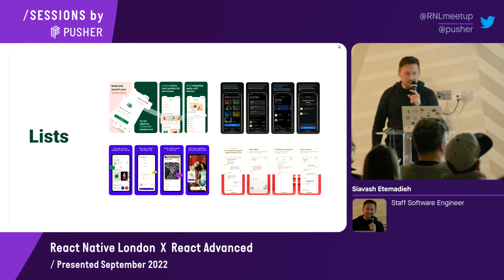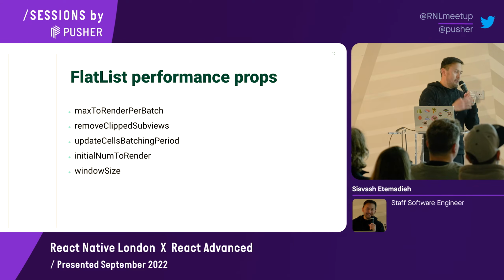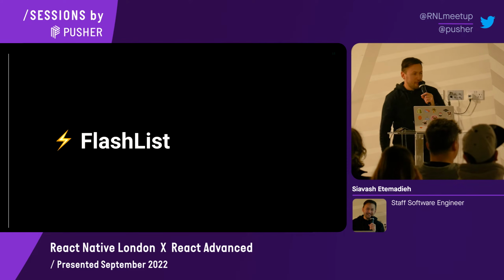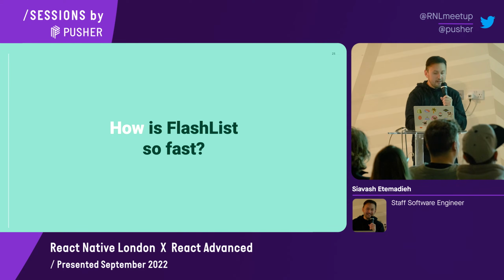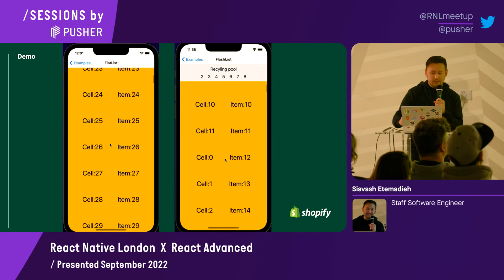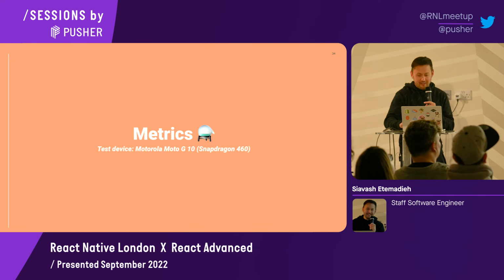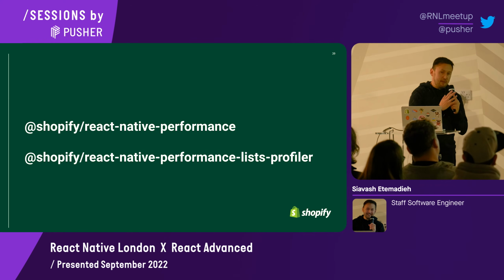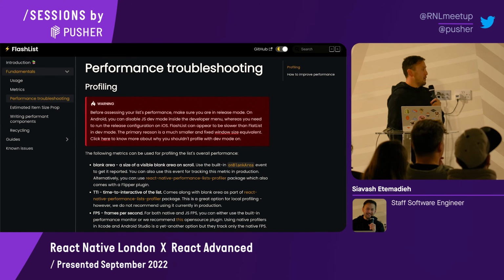FlashList - A Better List for React Native - Siavash Etemadieh - React Native London September 2022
00:00 Introductions
1:11 Starting with FlatList
3:32 FlatList Performance Props
04:15 Recycler List View
06:20 FlashList
08:15 Developer Friendly & FlashList API
09:20 How is FlashList so fast?
11:27 Demo
13:50 Fixing the First Render
14:59 Metrics
16:53 Instrumentation
18:13 Is FlashList production ready?
19:12 New React Native Architecture
20:14 Github
20:57 Summary